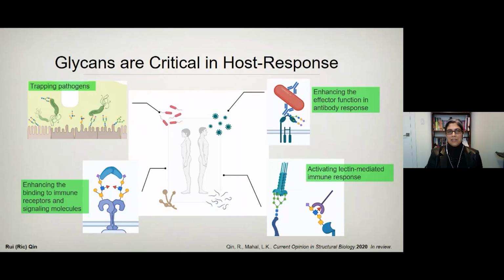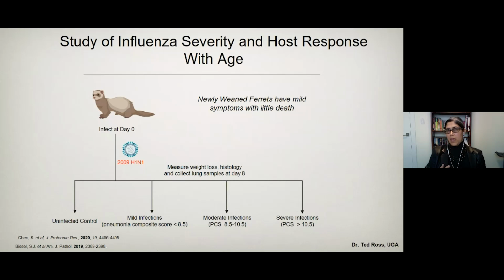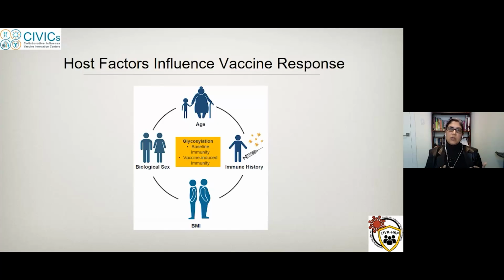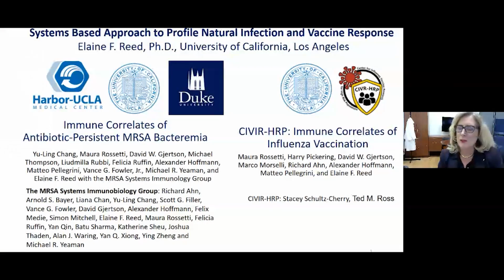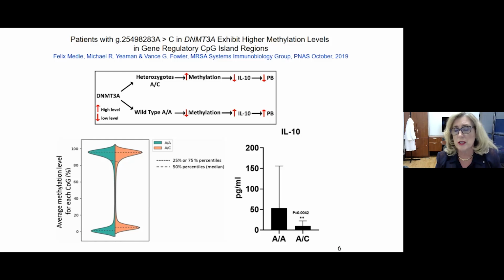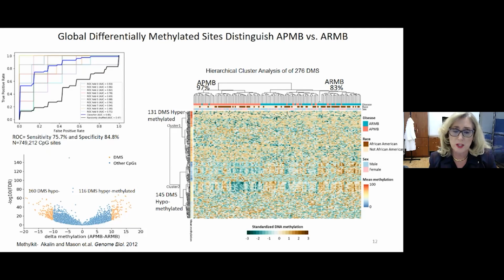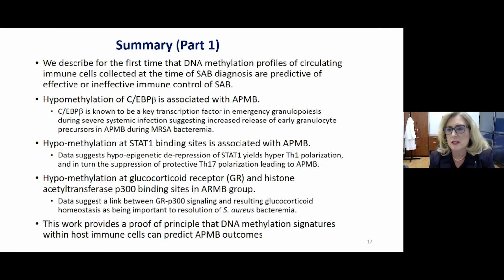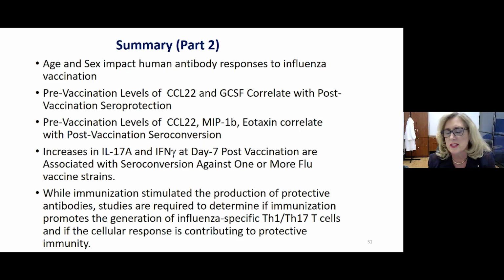ISV Virtual Congress-North America Influenza Vaccine Symposium, 3- Scientific Session Two & Closing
ISV Virtual Congress - North America Influenza Vaccine Symposium
Featuring:  Ted Ross (ISV), Florian Krammer (Icahn School of Medicine at
Mount Sinai), Lara Mahal (University of Alberta), Elaine Reed (University of California, Los Angeles)